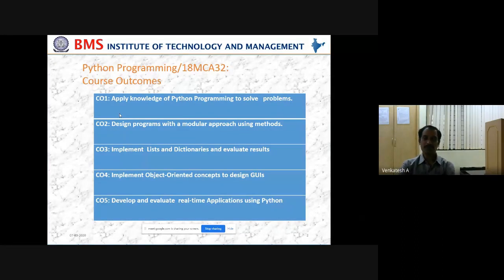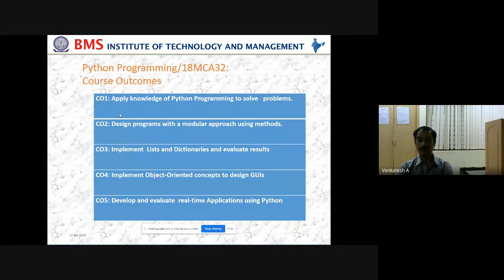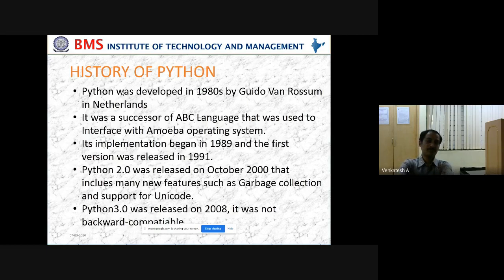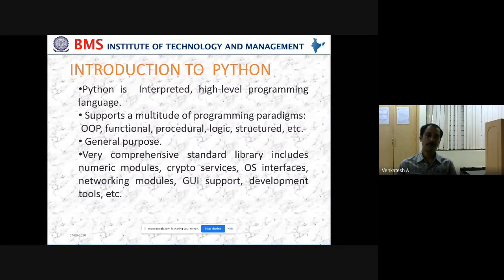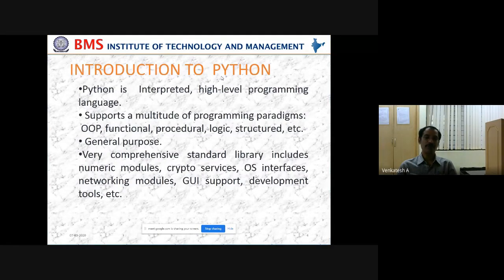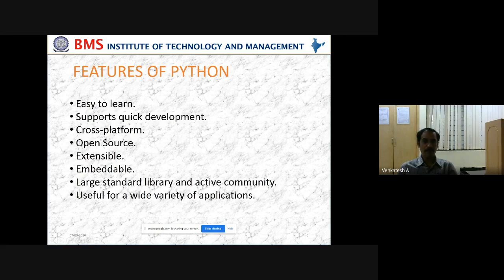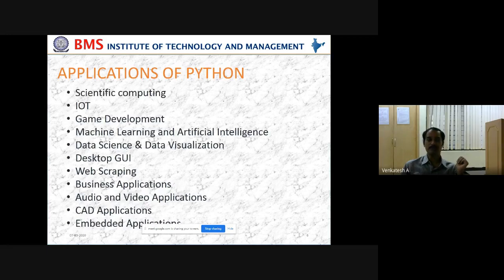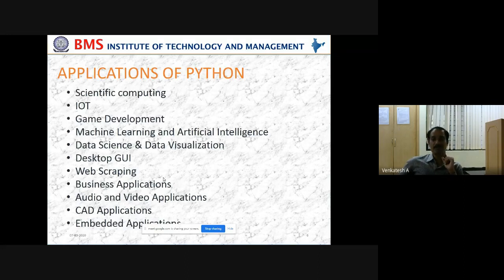Introduction to Python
This video tells you about history of Python, introduction and applications of Python